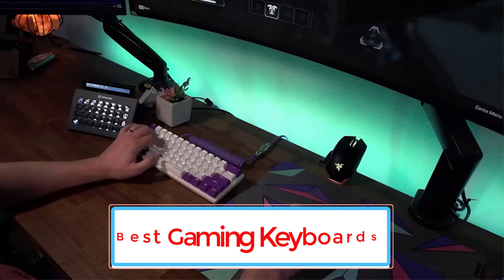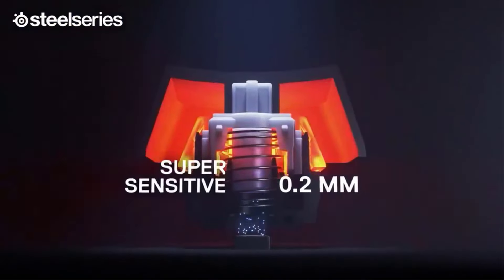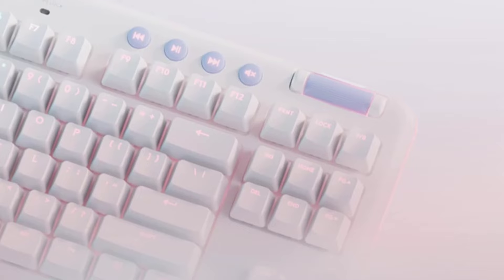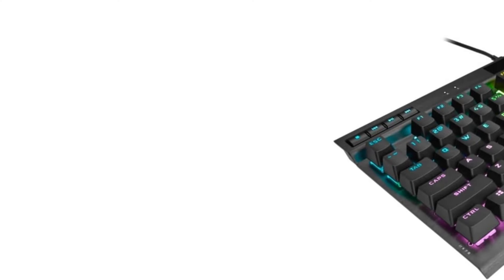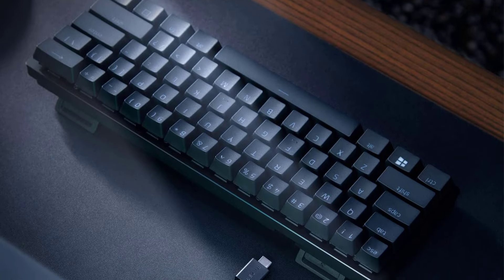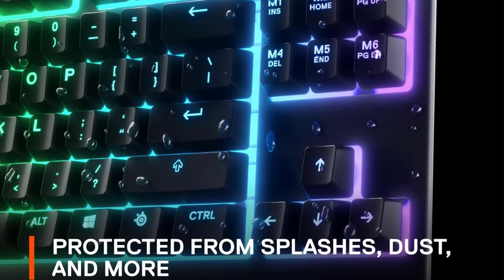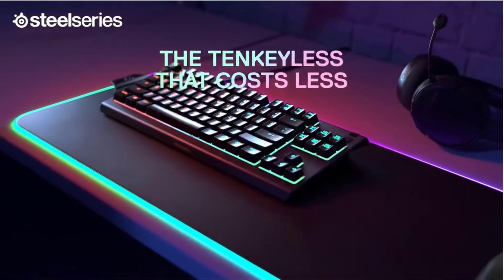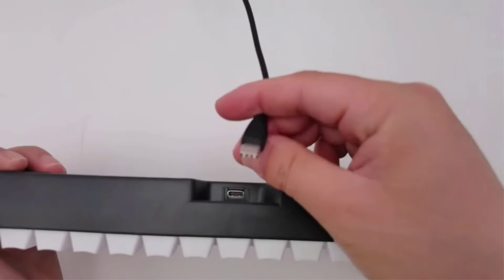TOP 6 Best Gaming Keyboards for 2024 (Top 5 Picks)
📌Best Gaming Keyboards📌

In this video, we listed the Best Gaming Keyboards that are available on the market for their true quality, actually, I tried to make the list based on their popularity quality-price durability user opinions and more.